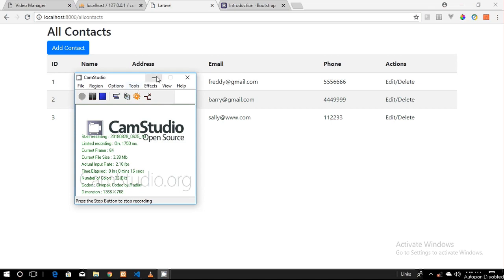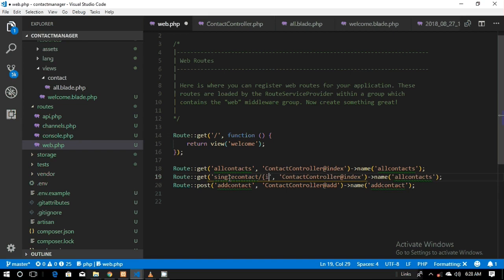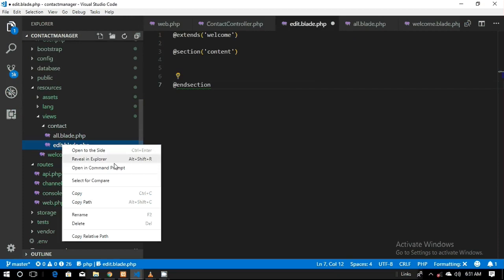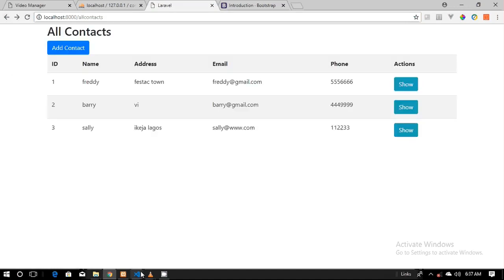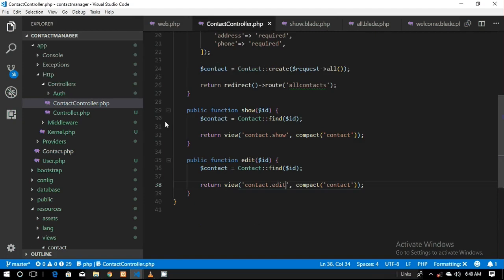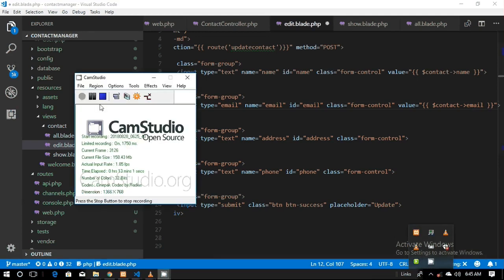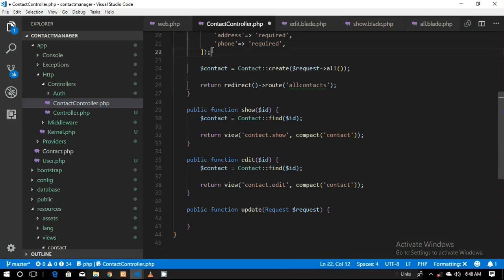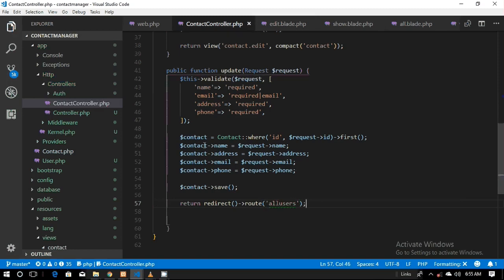Laravel crud tutorial part 3